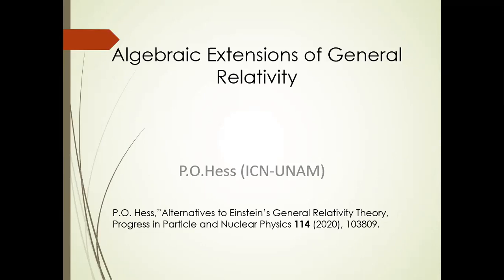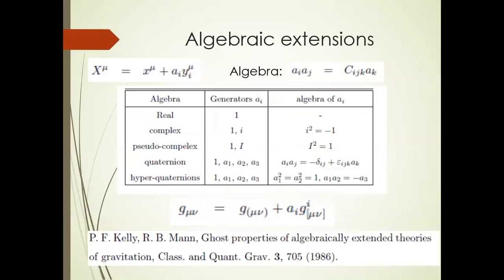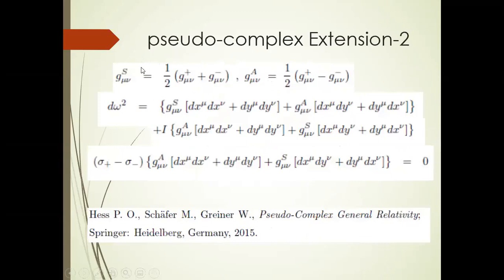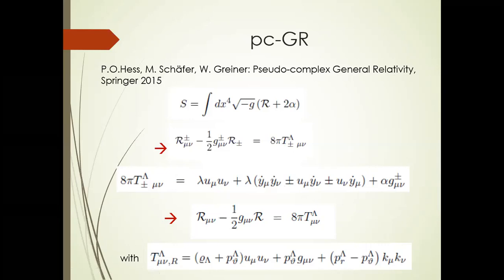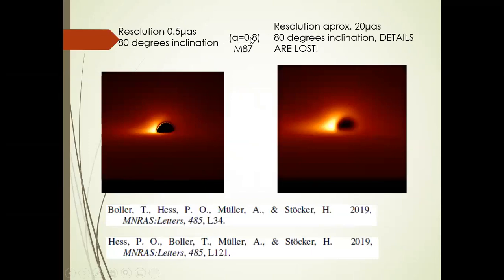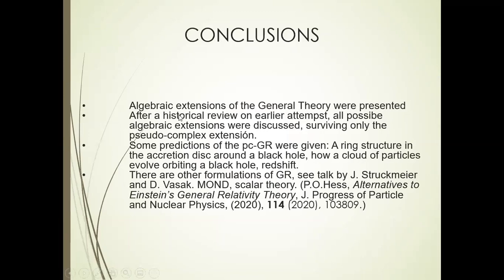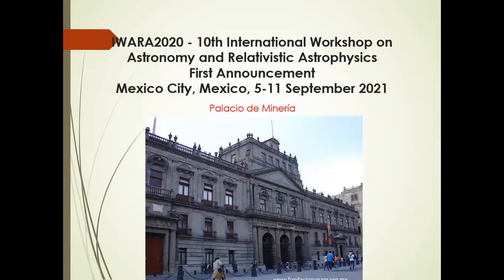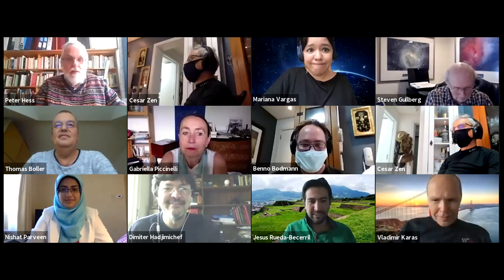Peter Hess - Algebraic Extensions of General Relativity (12/09/20)